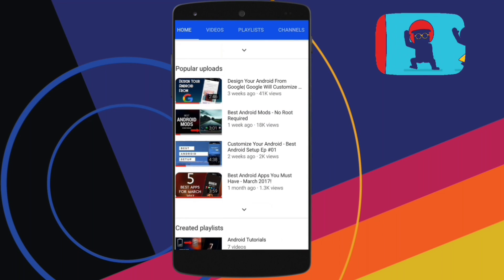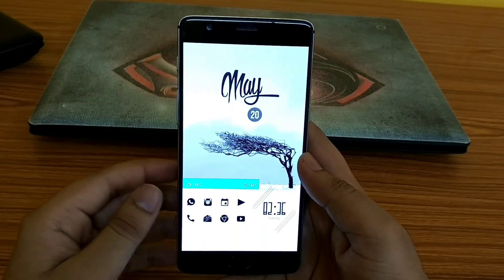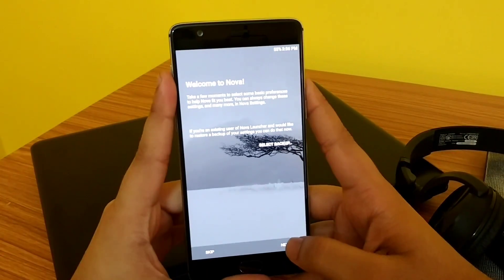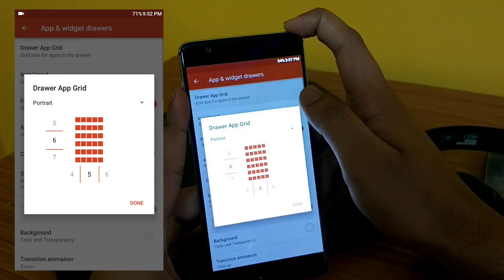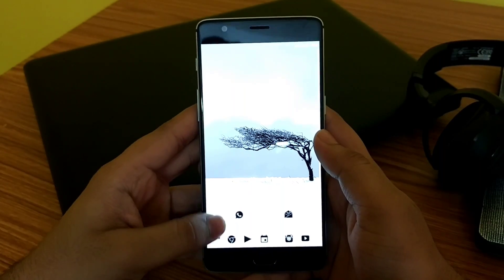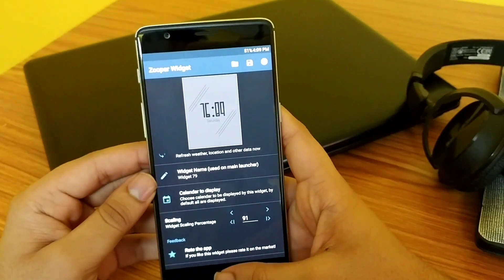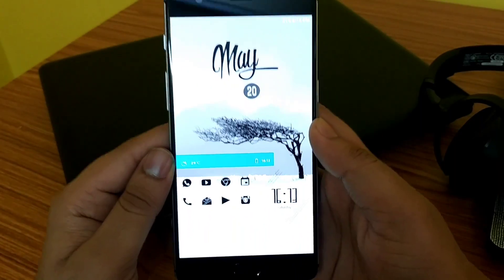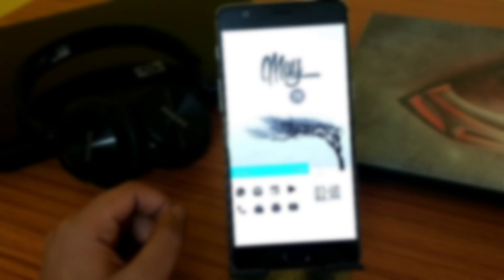Best Home Screen Setup - Episode 4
Welcome to the Episode 4 of Best android setup . In this series , you will see some cool android home screen setup to customize your android device . I always try to bring more dope and unique homescreen setup in this series

If you like the setup , then please smash that like button 😉😊

Subscription is absolutely freeee 😉

Peace ✌️👌